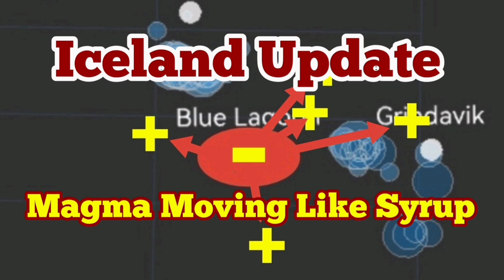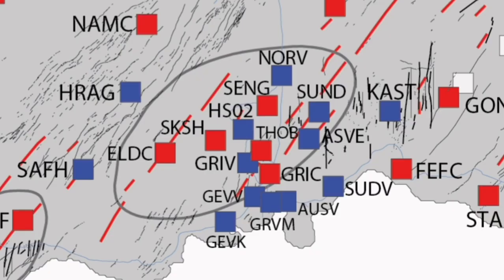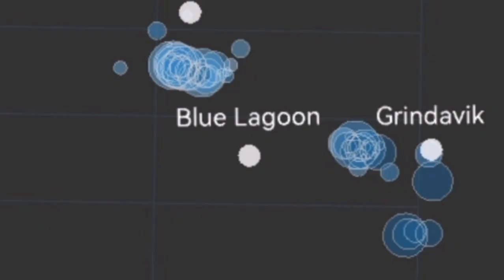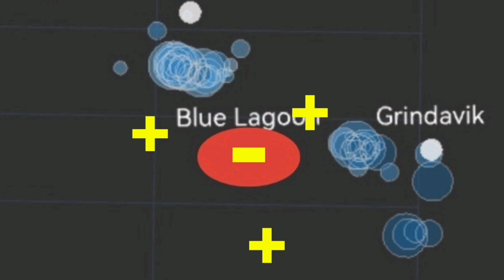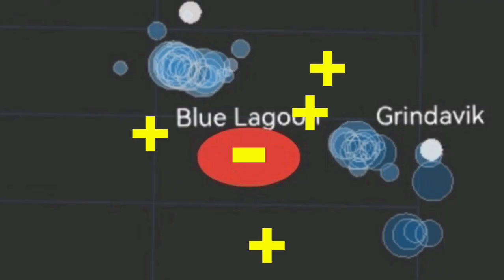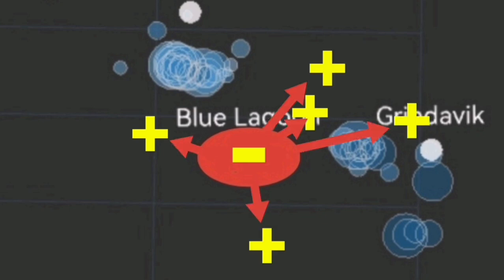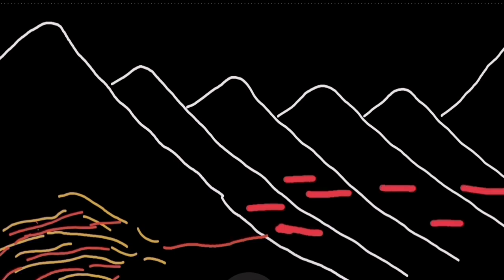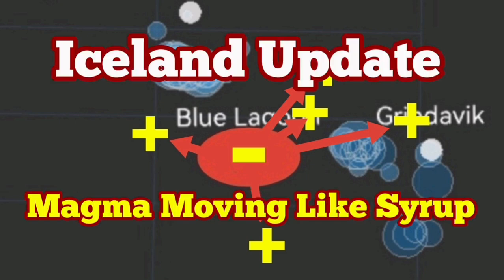Iceland Svartsengi: Magma Flowing Sideways Like Syrup, Iceland, Grindavik, Dyke, Sill, Volcano